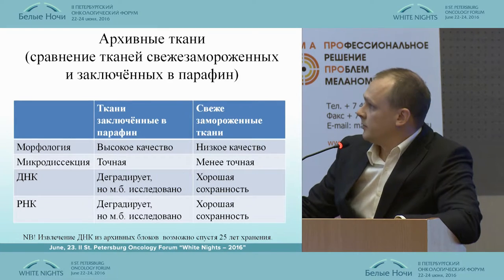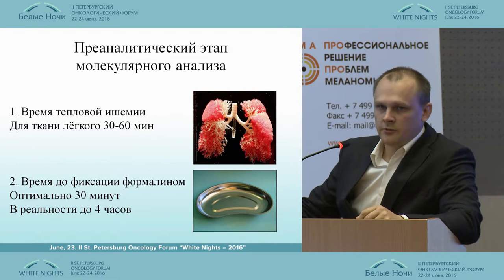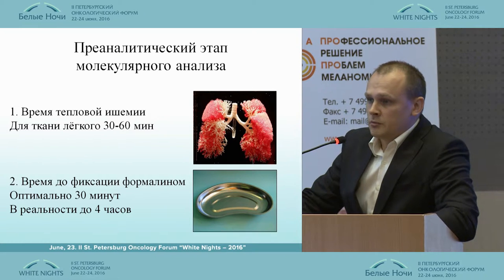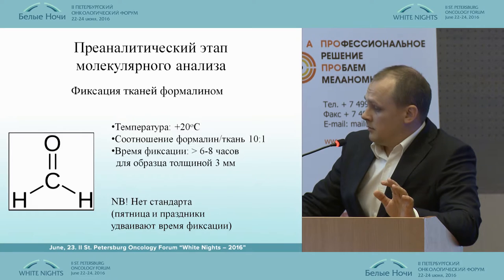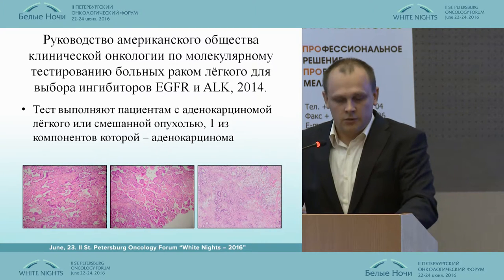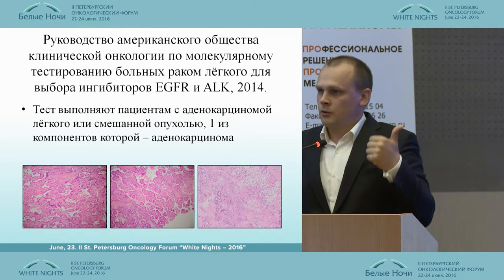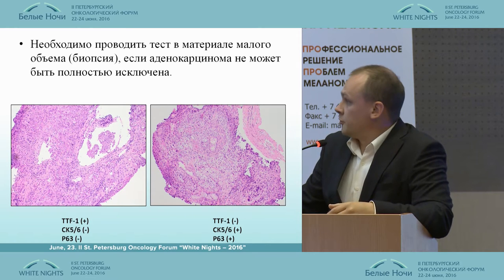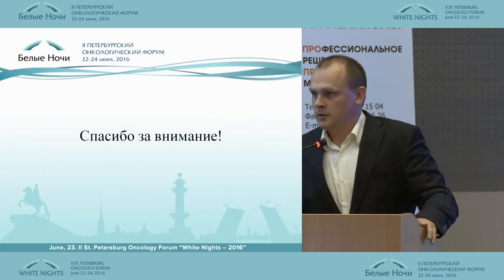Preparing Samples for Molecular Genetic Study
Alexandre Ivantsov (St. Petersburg)